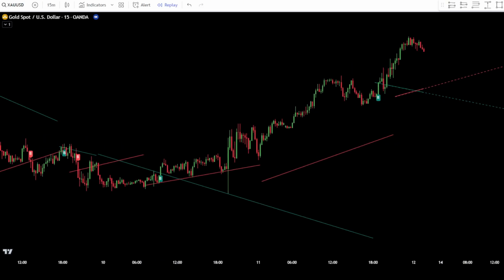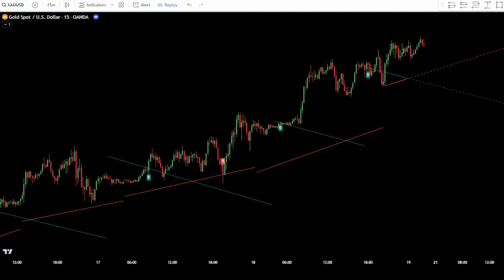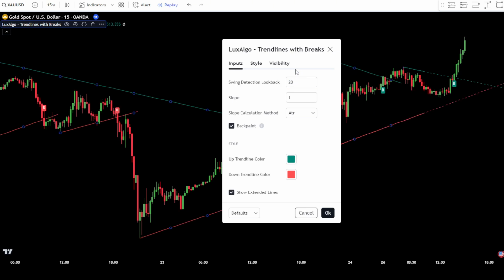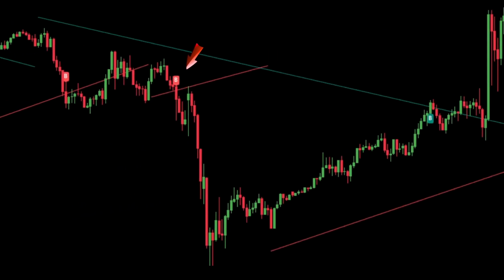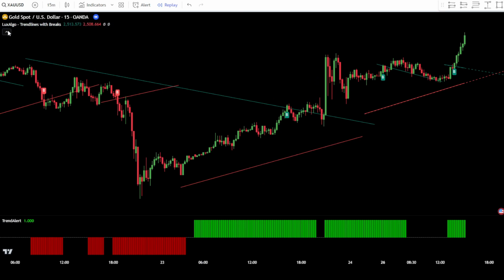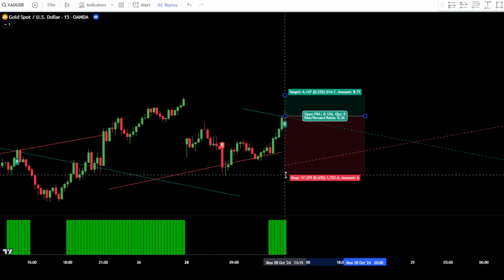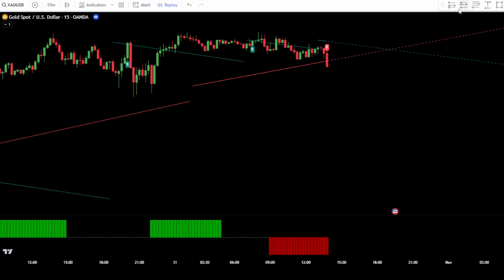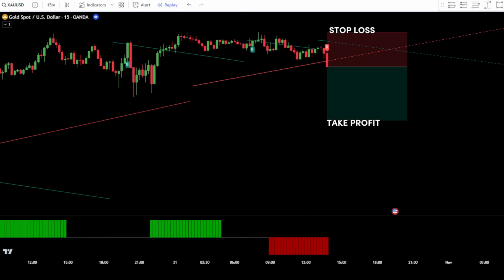The Most Accurate Hidden Tradingview Indicator Buy Sell Signal - Breakout Strategy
In this video, we will discuss a breakout strategy using the most accurate hidden buy and sell signal on Tradingview.
We will demonstrate how to use this strategy for scalping xauusd or scalping gold on a 15-minute timeframe.
However, aside from scalping gold or scalping XAUUSD, you can also apply this breakout strategy to other assets such as forex, crypto, stocks, and various other assets.
And not just for 15-minute scalping, this strategy also works effectively for 5-minute and 30-minute scalping.
The indicators used in this video are Trendlines with Breaks LuxAlgo and Trend Alert.